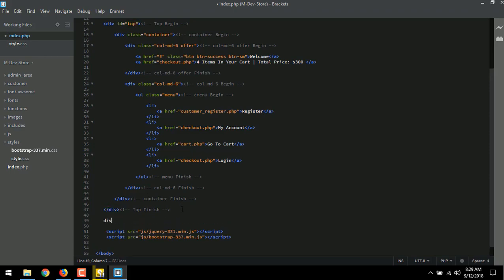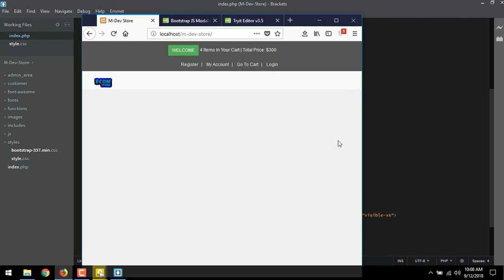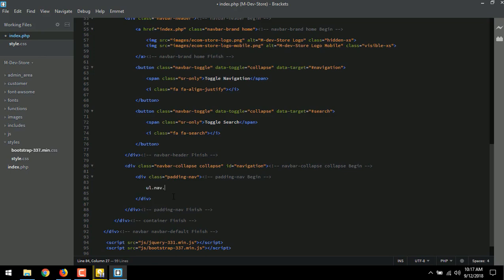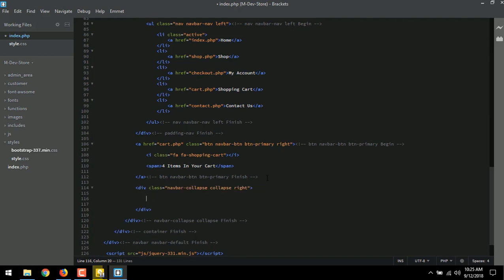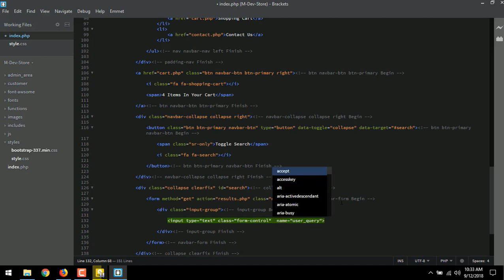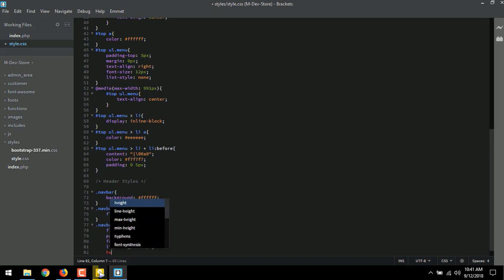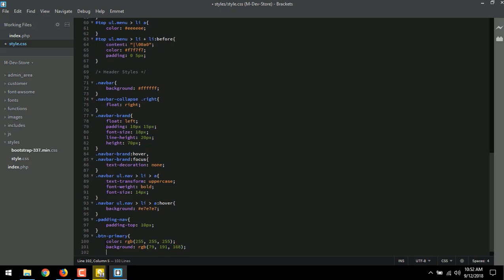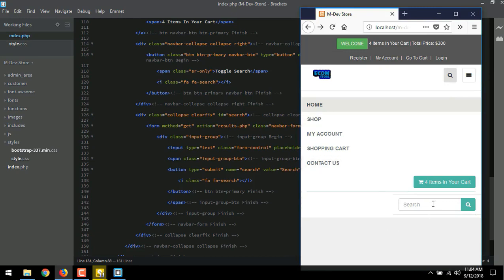Create Ecommerce Website Tutorial : P 2 Create Main menu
Make / Create a modern E-Commerce Store website In php, mysqli and bootstrap with complete functionalities in a single course.

It will boost my mood to make more video tutorial from the knowledge I have for free.

-You will learn how to make an Elegant Ecommerce Website
-You Will learn hot to create Content Management System ( CMS )
-You will learn how to make price,products and types filters.
-You will learn how to make bundles for products.
-You will be able to set the sale and original both of prices for products and bundles.
-You will be able to set the different labels for products and bundles like sale,gift etc…
-You will be able to make paypal integration with any e-commerce website.
-You will learn to make forgot password functionality.
-You will learn to make email confirmation functionality.
-You will learn to make add to wishlist functionality.
-Admin will be given complete access to admin panel to control everything dynamically.
-In short, at the end of my course,You will be able to make any kind of modern e-commerce store in php&mysqli with the assistance of bootstrap 3.

👉 Requirements 👈
-Localhost server like XAMPP or WampServer (i use Xamp v3.2.2)
-Text editor (i use Bracket)
-Browser (i use Firefor & Chrome)

👍 Description 👍
I have made a modern e-commerce store for those who want to learn making any kind of e-commerce store by purely using php and mysqli functions with the assistance of bootstrap frame work to make it complete responsive and dynamic.

Often people use bootstrap for this purpose and the good thing of the usage of bootstrap kinds of frame work is that You can easily make any kind of theme responsive without indulging themselves in any complicated issues. Therefore I have made this e-commerce store to make the You fully expert over all the essential php & mysqli functions and bootstrap frame work.

So I am very hopeful that, after watching this tutorial course and learning it, you will get a good control over making any kind of advance level responsive plus dynamic e-commerce web site with all its complete functionalities with the assistance of bootstrap, php & mysqli.
I have focused to make the You fully experts in the usage of all the essential php & mysqli functions and bootstrap,so you could learn their usage very well.

😭Sorry for not being able to provide the best service for this video tutorial. I had major isues, when almost all my development devices was damaged by lightning  strike.

-Headset
-Microphone
-PC (Motherboard & Ram)
-Etc

So Grab your Tea / Coffee, Because this will be a very long series to learn. Have a good day.